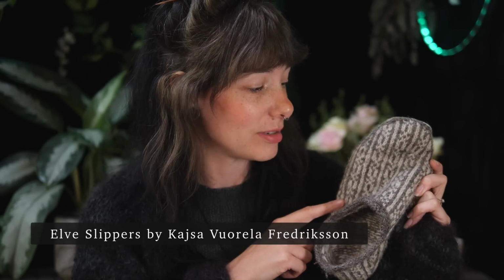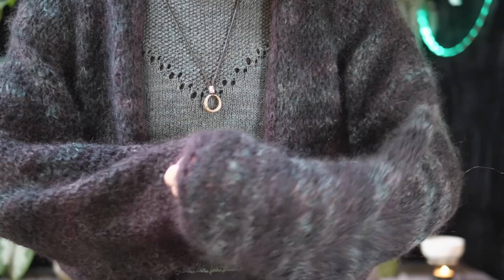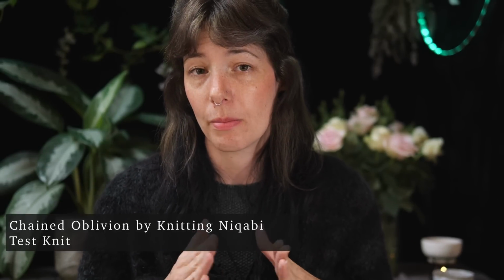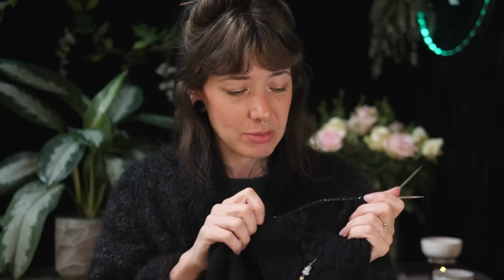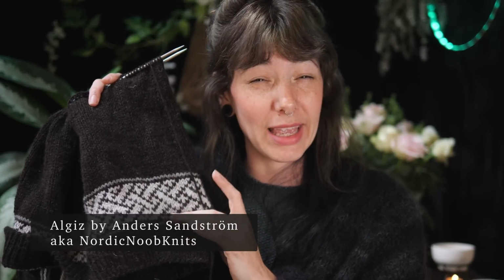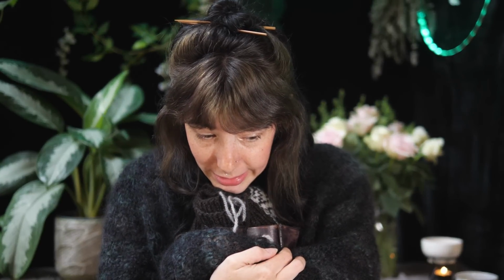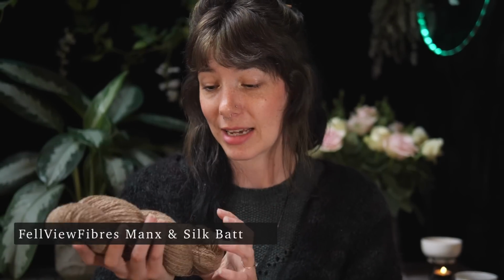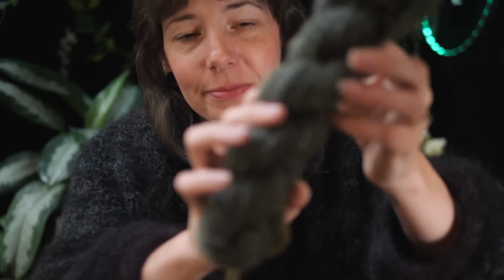Joyful knitting, a little spinning & a trip to Walberswick | Heather & Hops Knitting Podcast Ep.110